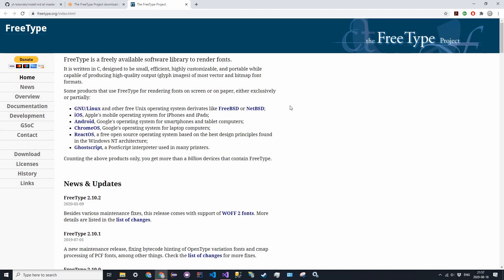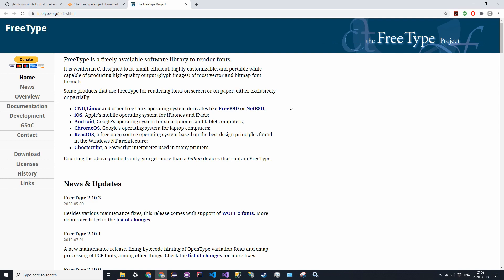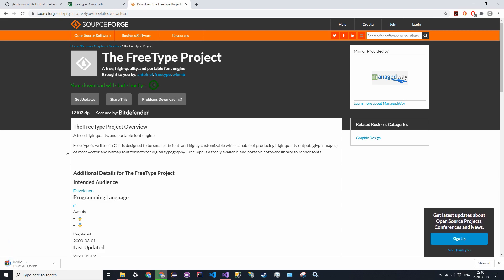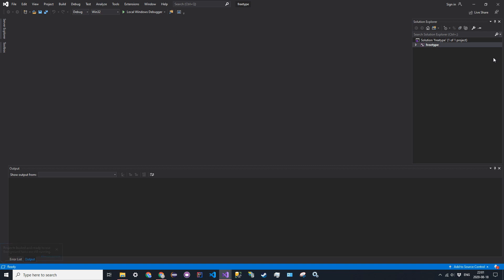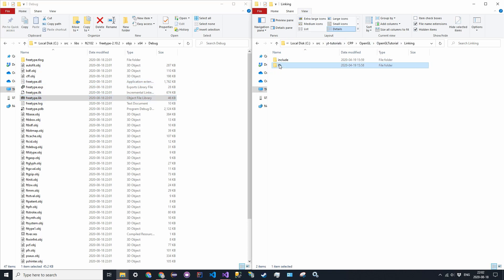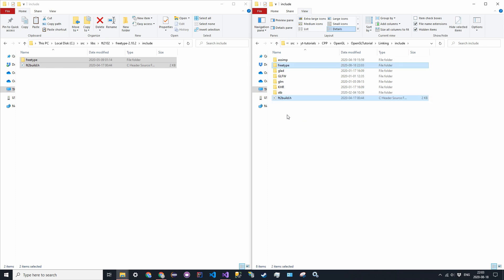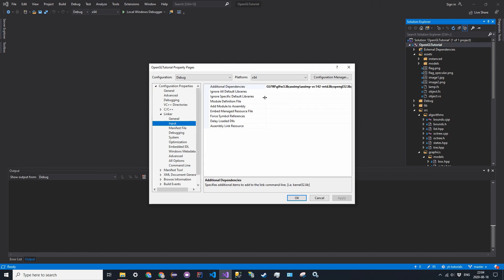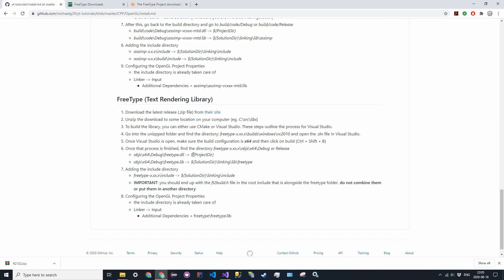C++ OpenGL Tutorial - 30 - FreeType Installation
In this video, we install FreeType, which is a font rendering library that adds compatibility beyond the standard bitmap font that one can find in the terminal.